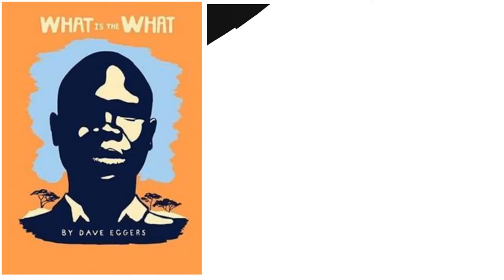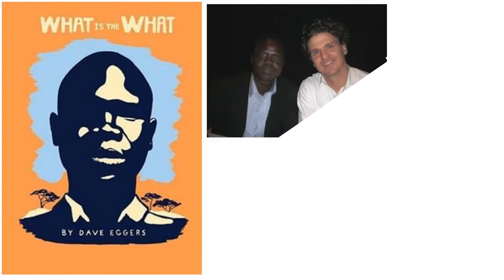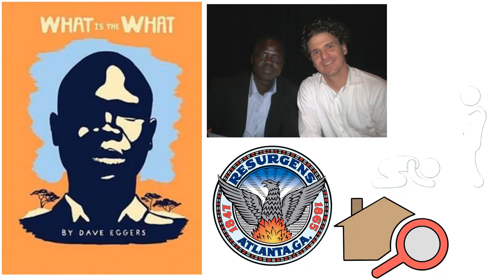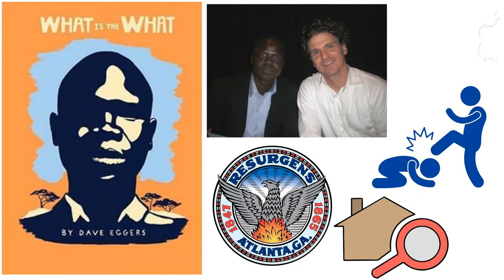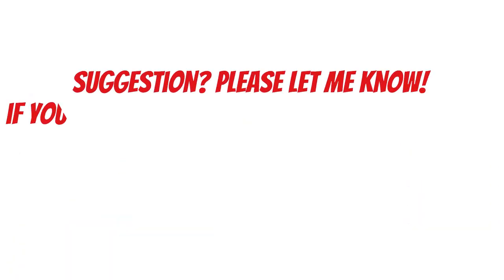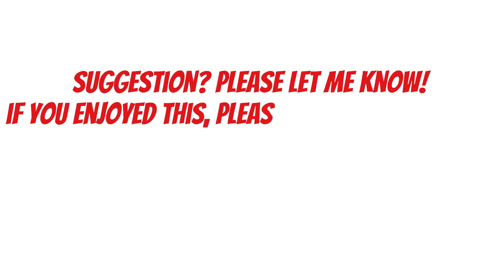What is the What by Dave Eggers